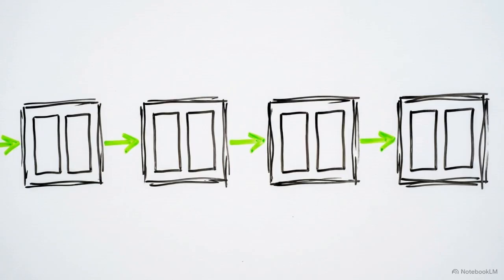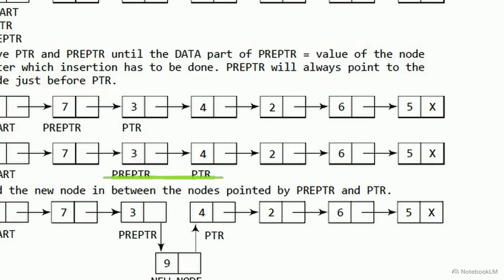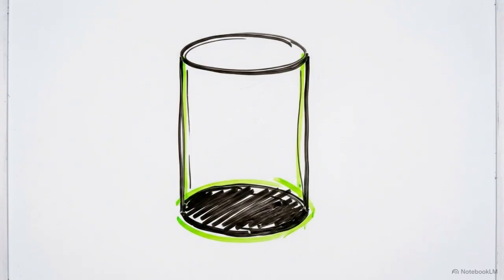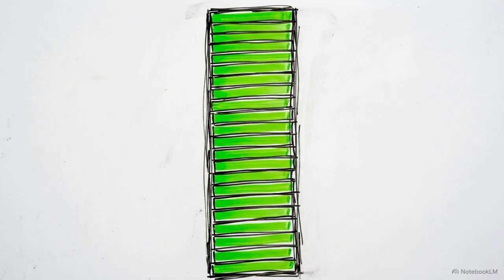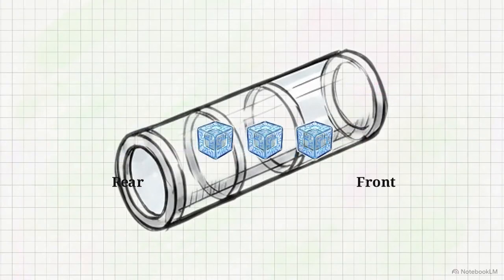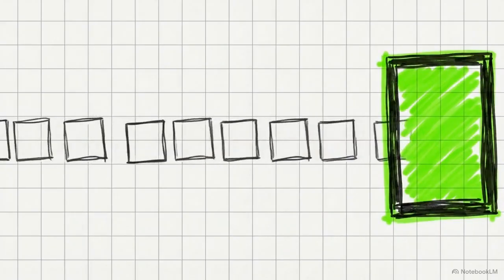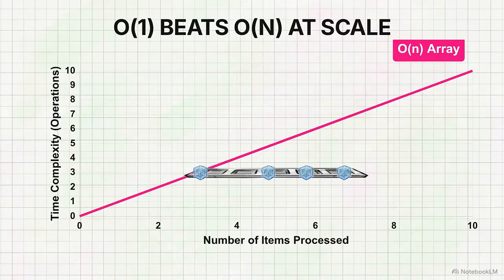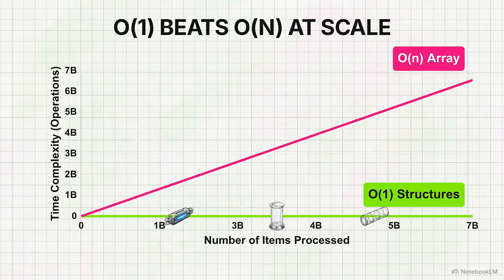Fundamental Concepts and Applications of Data Structures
Access Denied – The Rules of Data Traffic 🔐🌐
Description:
“Access Denied – The Rules of Data Traffic” is a concept based on cybersecurity, network protection, and controlled digital communication. It represents how data travels through networks under strict security rules, where every request, packet, and connection is monitored before access is granted.
The title symbolizes the modern digital world in which firewalls, authentication systems, encryption, and network protocols act like traffic controllers for information. Unauthorized users, malicious packets, and suspicious activities are blocked to protect sensitive data and maintain secure communication between systems.
This concept highlights important cybersecurity principles such as:

Access control

Firewalls and packet filtering

Secure data transmission

Network monitoring and intrusion prevention

“Access Denied” reflects the defensive side of technology, where only verified and trusted traffic is allowed to pass through the digital highway. It emphasizes the importance of cybersecurity in preventing hacking, data theft, and unauthorized system access in today’s interconnected world. 🚫💻